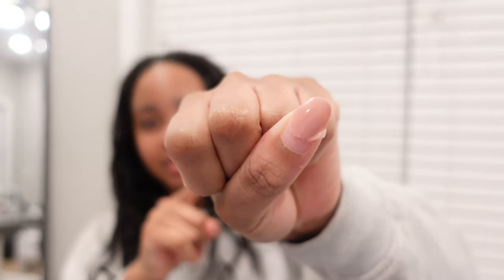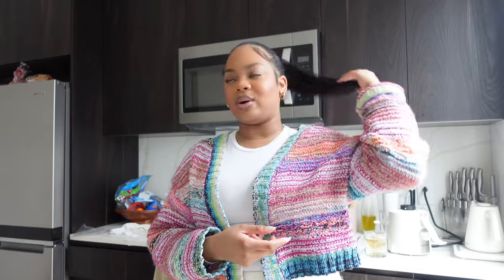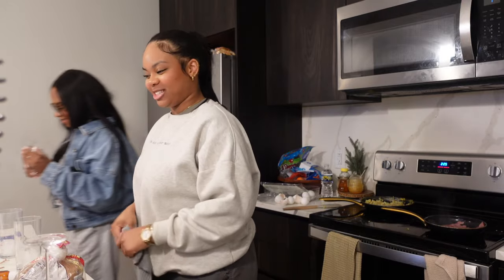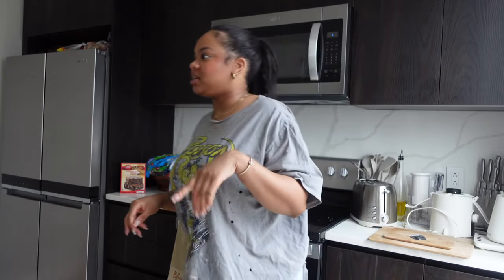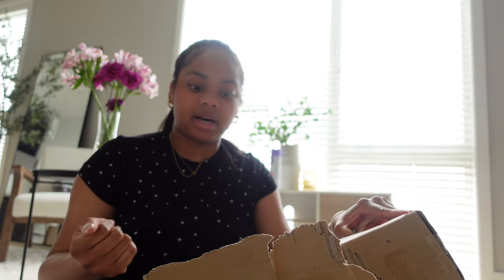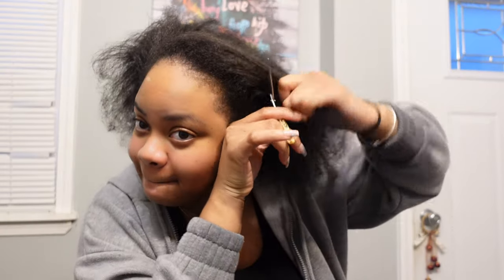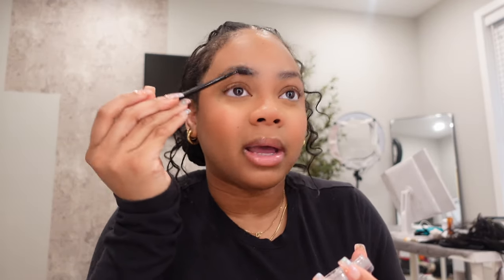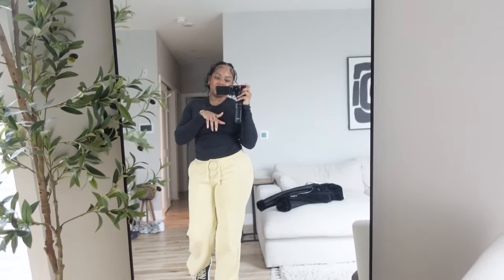VLOG | cons of apartment living +consultation +new hairstyle + church +sleepover w/ mom & more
HEYYYY :)
welcome back to another weekly vlog ! !
-~ FAQ
Ethnicity : Jamaican
Camera : Sony ZEISS ZV-1
Age : 24
Birthday : JUNE 26

~ AMAZON STOREFRONT

~ THANK YOU FOR THE SUPPORT! I APPRECIATE IT !